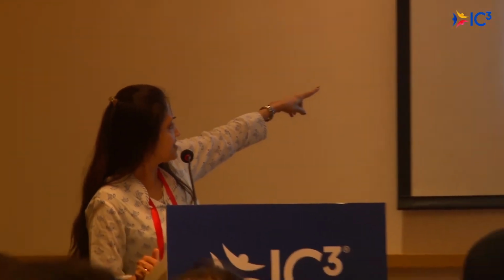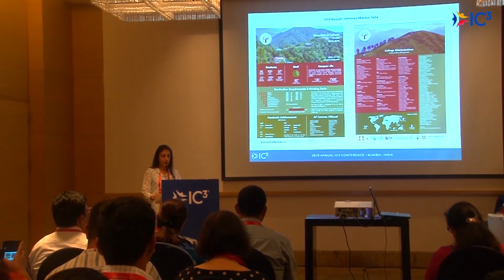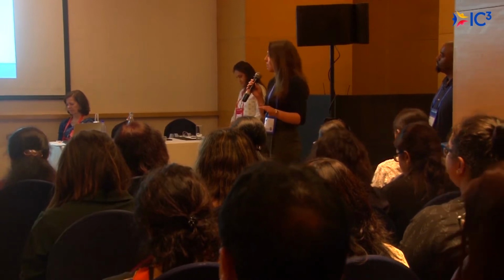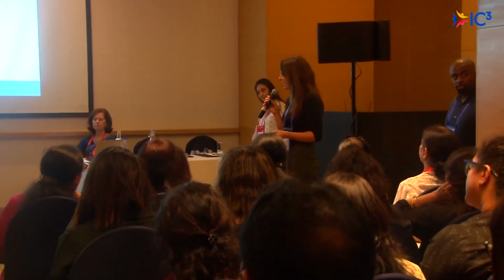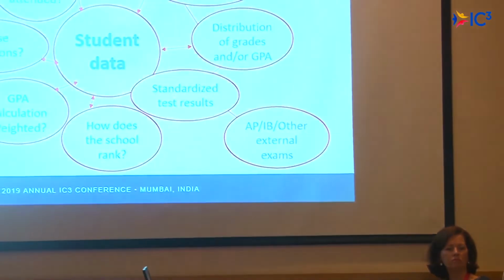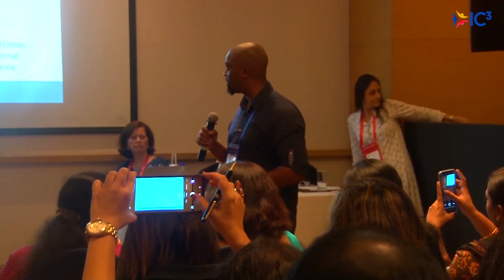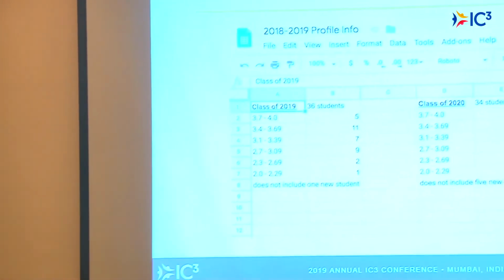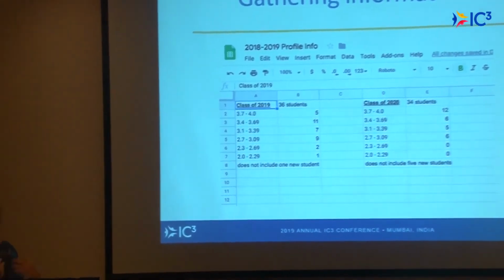Giving Colleges and Universities the Right Information: From Crafting a School Profile to Helping...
Learn the benefits of how a well-crafted school profile and university admission essay can not only increase student admission rates, but allow future engagements to be more targeted and fruitful.

• Ms. Joanne Bradley (Regional Recruitment Lead South Asia & Americas, University of Dundee)
• Ms. Bridget Herrera (High School/College Counselor, American International School of Dhaka)
• Mr. Rashad Howze (International Recruiter, University of Akron)
• Mrs. Sudarshana Shukla (Career Counsellor, Cathedral and John Connon School)